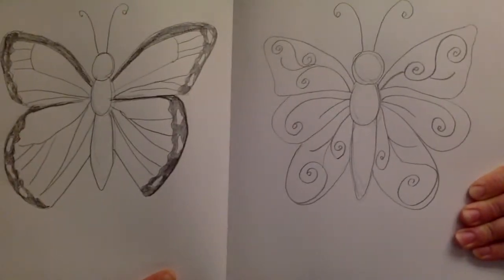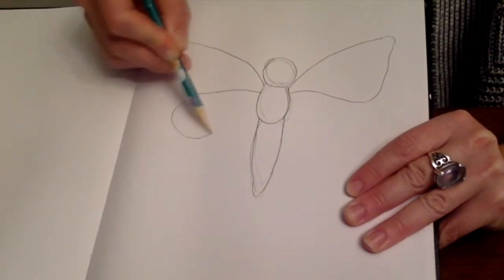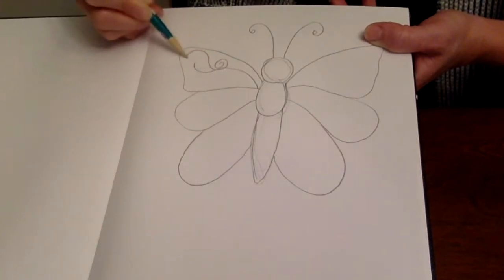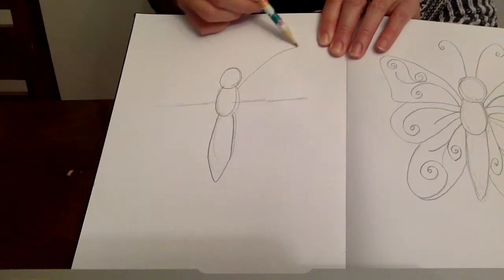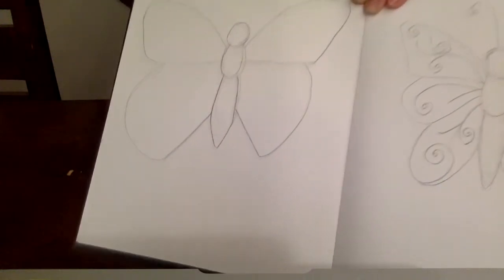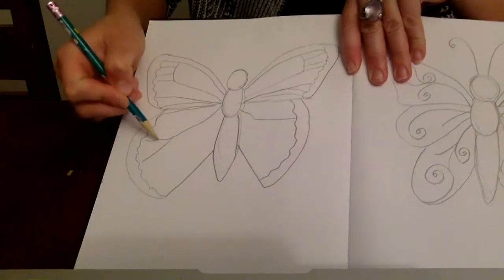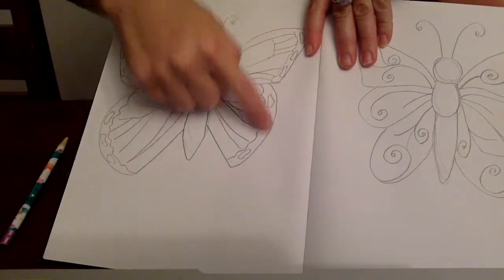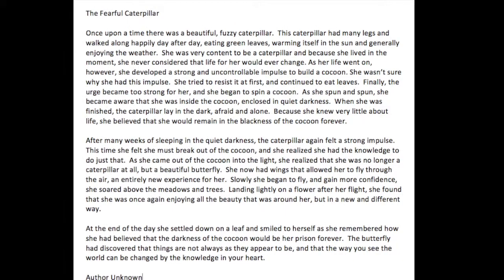Art as Therapy - The Metaphor of A Butterfly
This art exercises invites you to draw and design your own butterfly. What can a butterfly symbolize? What does the journey of a caterpillar to butterfly mean to you?